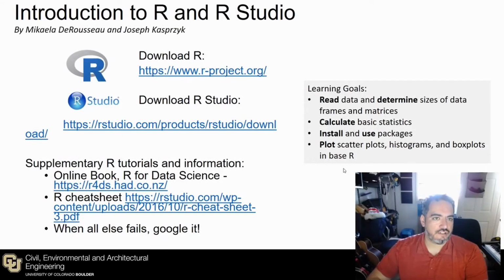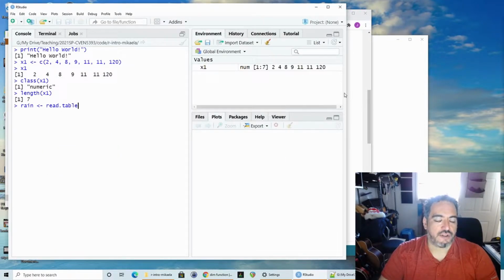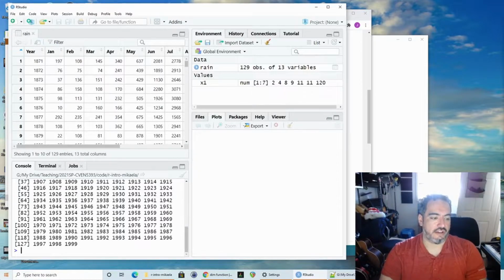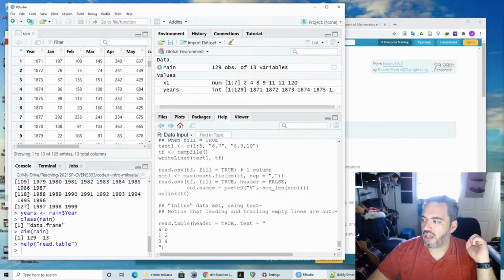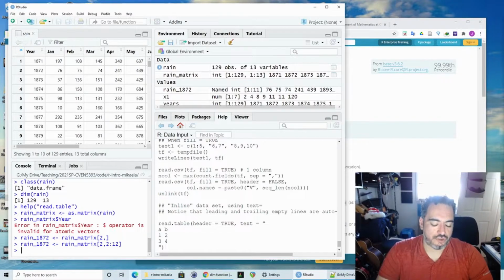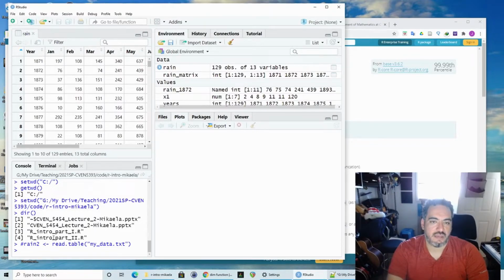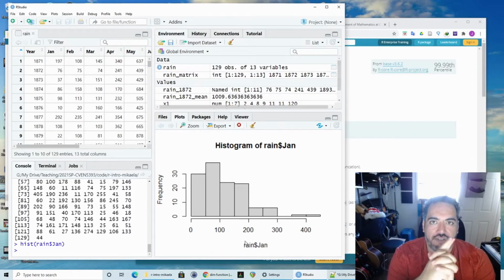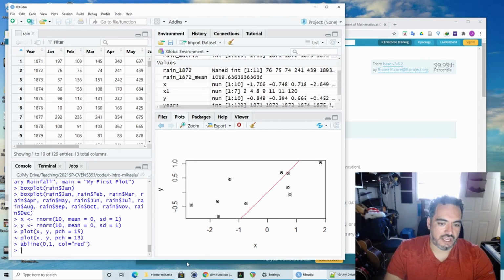R Session 1 - Entering Commands, Reading Data, Basic Plots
A first introduction to R, based on a session created by Dr. Mikaela DeRousseau and adapted and presented by Dr. Joseph Kasprzyk. We go over introductory R concepts, calculate basic statistics, and make basic plots in base R.